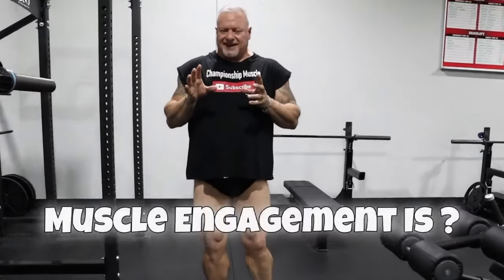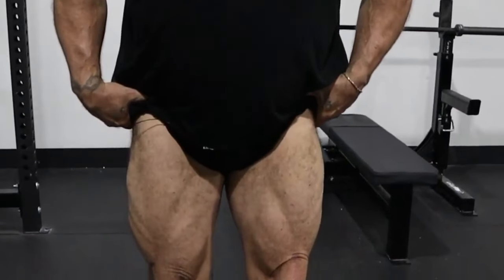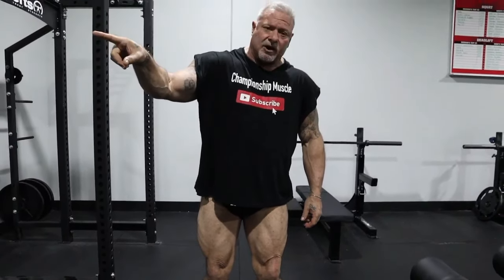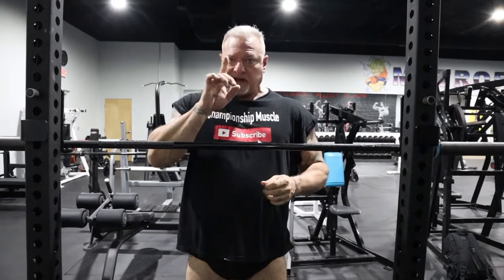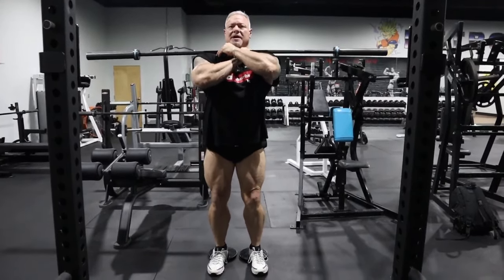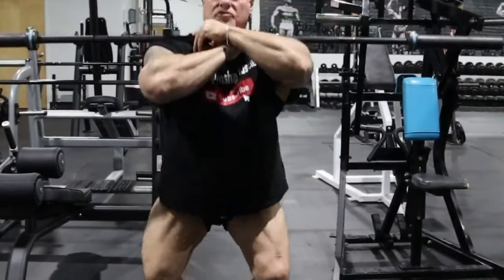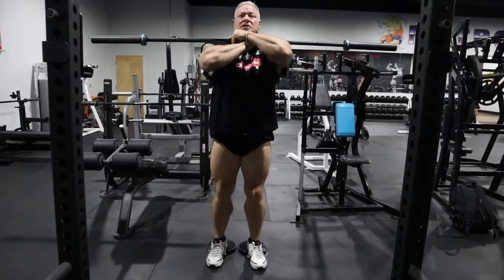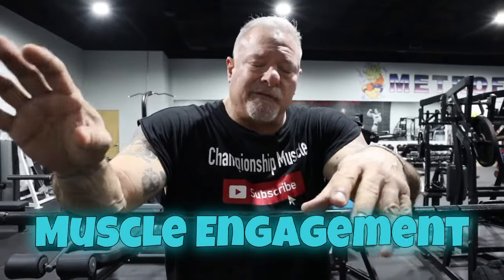Front Squat: The Secret to Huge Quads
Over 50?  Master Front Squat Technique for Strong Quads

Are you over 50 and Looking to build big strong quads? Check out this front squat workout that will help you achieve those gains! Keep watching to learn how to effectively target your quads and see the results you want.
Follow along as the expert demonstrates the correct technique step by step.

Join us as we break down the secrets of explosive muscle growth with the front squat aka front squats, and how to build big quads with proper form and technique to give your legs  explosive growth

Let's build massive quads when you master muscle engagement. The quads will get the size and muscle growth you desire. Discover the key to engaging your quadricep muscles for optimal results. Just like in a bodybuilding competition, it's all about flexing and engaging the quadriceps. Let's build massive quads.

over50frontsquattechniquesforbigquads frontsquats hugequads over50?dontmissthis over50?

⭕ 𝐓𝐑𝐀𝐈𝐍𝐈𝐍𝐆 𝐂𝐎𝐔𝐑𝐒𝐄𝐒 📑